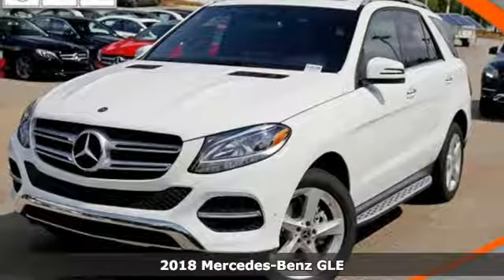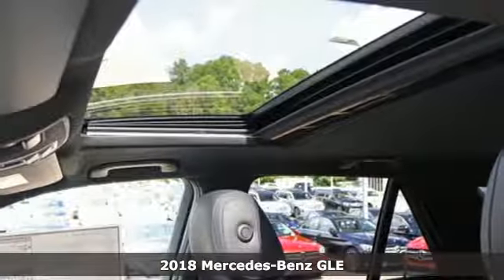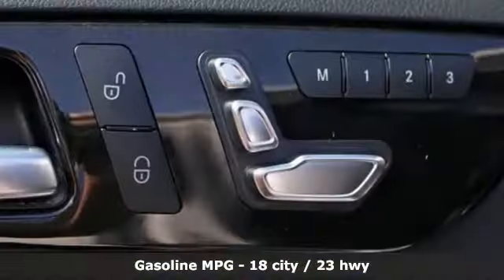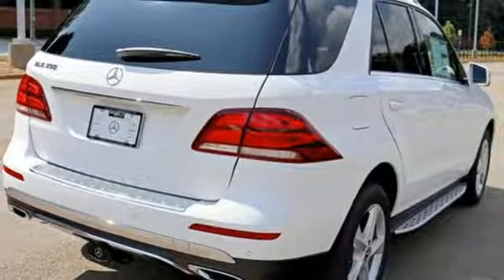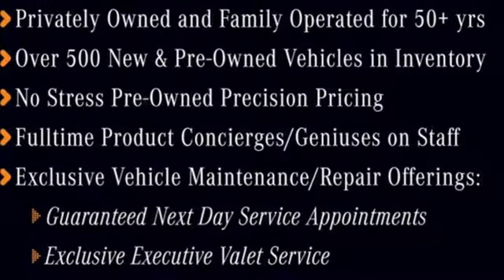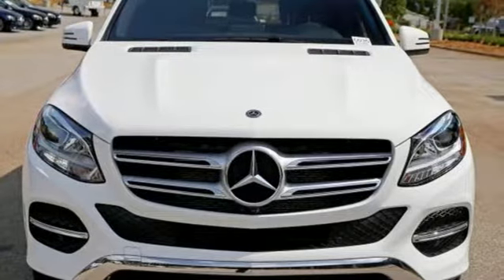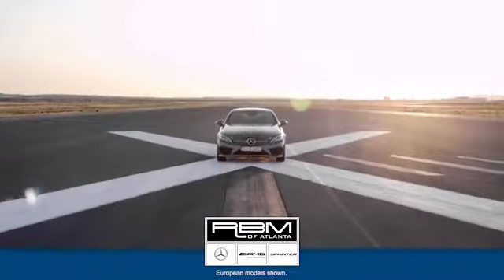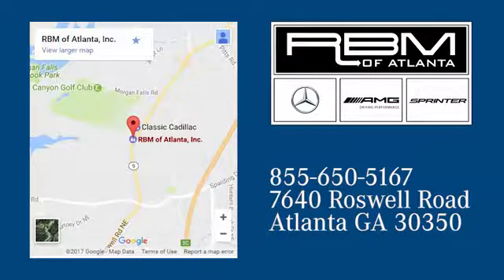New 2018 Mercedes-Benz GLE Atlanta GA Sandy Springs, GA G035 - SOLD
Year: 2018
Make: Mercedes-Benz
Model: GLE
Trim: GLE 350
Engine: 6 Cyl. 3.5 L
Transmission: Automatic
Color: Polar White
Interior: Black
Stock #: G035
VIN: 4JGDA5JB6JB183756
WHEELS: 19 5-SPOKE (STD), WHEEL LOCKS, TRAILER HITCH, REAR SEAT ENTERTAINMENT PRE-WIRING -inc: power passenger headrest, PREMIUM 1 PACKAGE -inc: DVD Player, Lane Keeping Assist, Apple CarPlay, Smartphone Integration (14U), Navigation Updates For 3 Years, Region Coding, Radio: COMAND Navigation, 8 color display, 115V AC Power Outlet, KEYLESS GO, Android Auto, Lane Tracking Package, Blind Spot Assist, SiriusXM Satellite Radio, 6 month trial, POLAR WHITE, PARKING ASSIST PACKAGE -inc: Parking Package, Surround View System, Parking Pilot, HARMAN/KARDON LOGIC 7 SURROUND SOUND SYSTEM, BRUSHED ALUMINUM RUNNING BOARDS, BLACK, MB-TEX LEATHERETTE SEAT TRIM. This Mercedes-Benz GLE has a strong Premium Unleaded V-6 3.5 L/213 engine powering this Automatic transmission.*Experience a Fully-Loaded Mercedes-Benz GLE GLE 350 *Window Grid Diversity Antenna, Valet Function, Urethane Gear Shift Knob, Trunk/Hatch Auto-Latch, Trip Computer, Transmission: 7G-TRONIC 7-Speed Automatic, Transmission w/Driver Selectable Mode and Sequential Shift Control w/Steering Wheel Controls, Tracker System, Towing w/Trailer Sway Control, Tires: 255/50R19 AS, Tire Specific Low Tire Pressure Warning, Tailgate/Rear Door Lock Included w/Power Door Locks, Streaming Audio, Steel Spare Wheel, Speed Sensitive Rain Detecting Fixed Interval Wipers, Side Impact Beams, Roof Rack Rails Only, Roll-Up Cargo Cover, Remote Releases -Inc: Power Cargo Access, Remote Keyless Entry w/Integrated Key Transmitter, 4 Door Curb/Courtesy, Illuminated Entry and Panic Button.*Stop By Today *Stop by RBM of Atlanta located at 7640 Roswell Road, Atlanta, GA 30350 for a quick visit and a great vehicle!

Address:
7640 Roswell Road